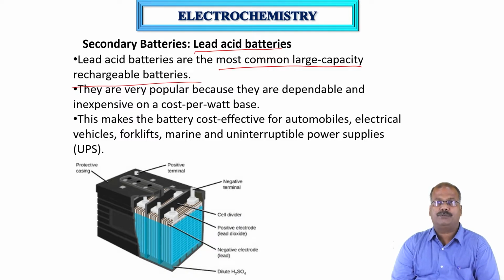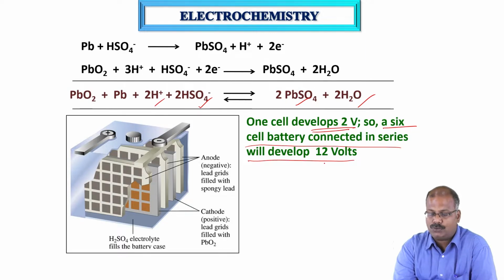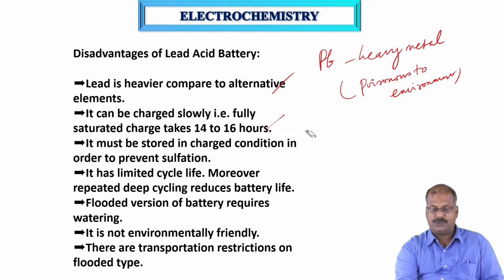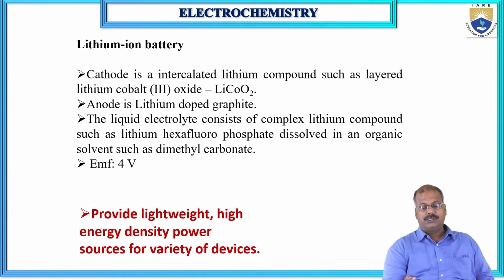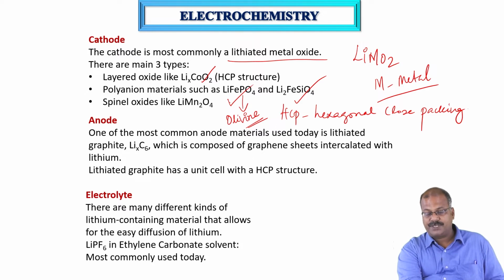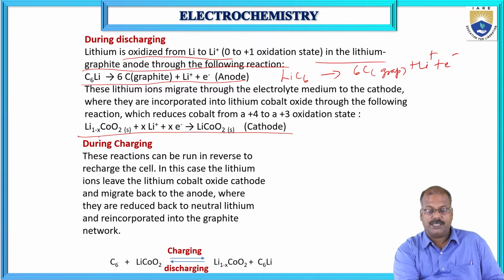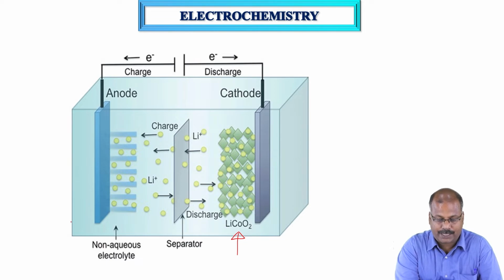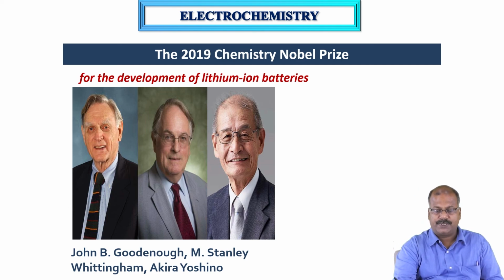Secondary Batteries – Lead Acid and Lithium ion Batteries by Dr. R Srinivasan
Secondary Batteries – Lead Acid and Lithium ion Batteries by Dr. R Srinivasan | IARE

Telangana, India.